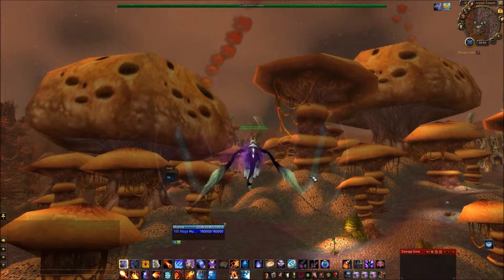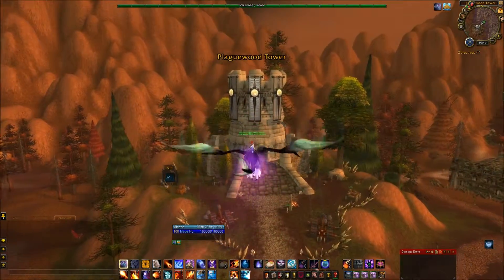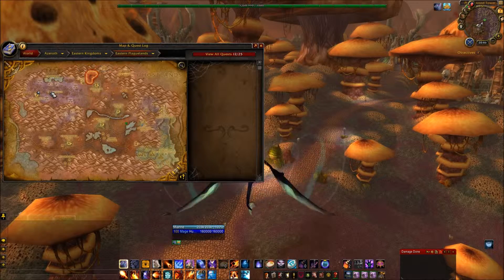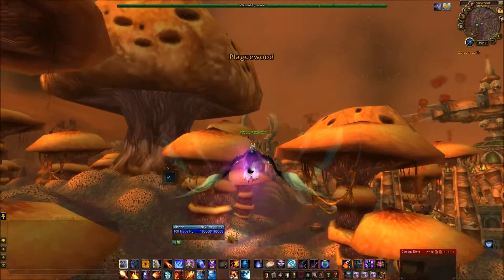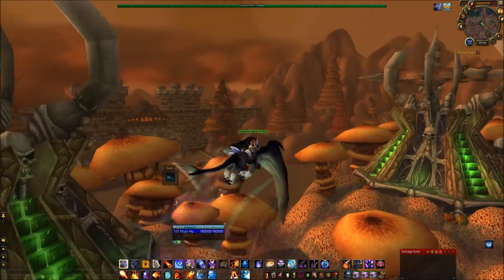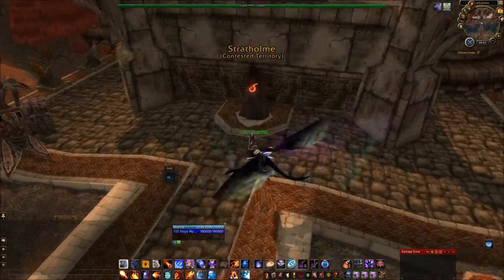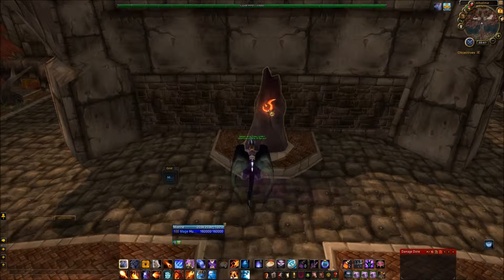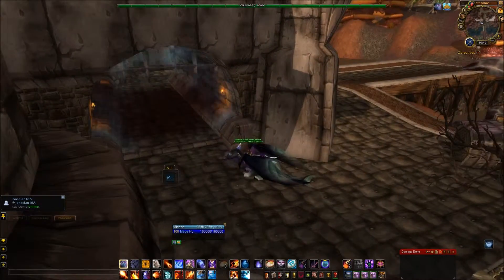How To Get To WoW Instance Stratholme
Welcome To Yet Another How To Get To World Of Warcraft Instance Video

This time our travels has taken us to Stratholme